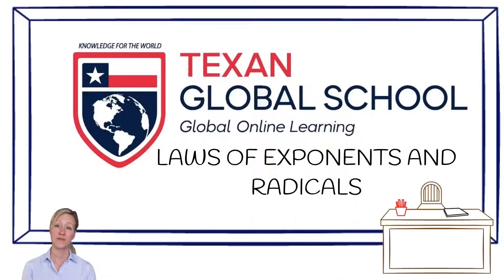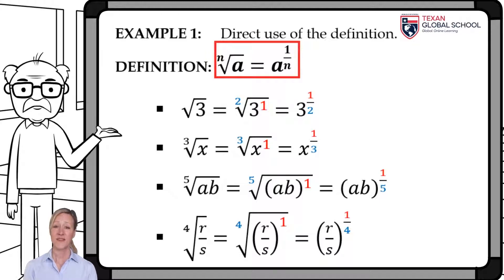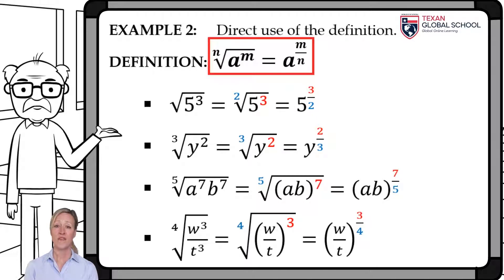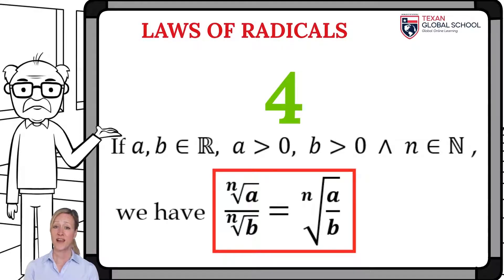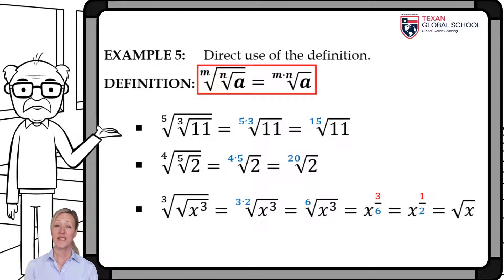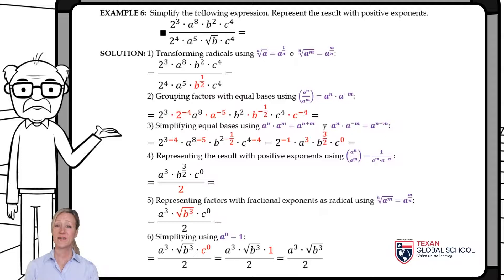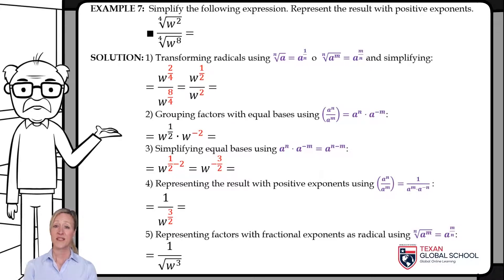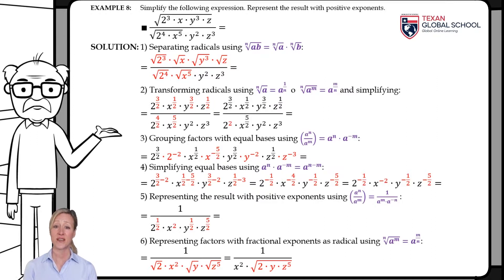Laws of Exponents and Radicals | Algebra | Mathematics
The laws of exponents and radicals are analyzed to perform and simplify products and quotients between algebraic expressions.